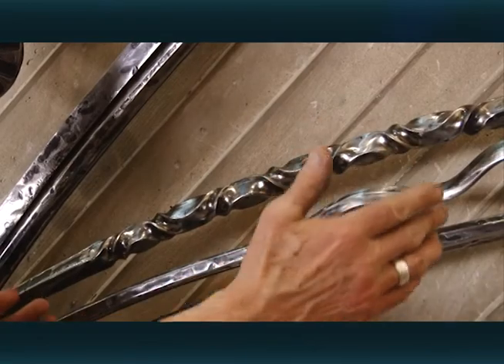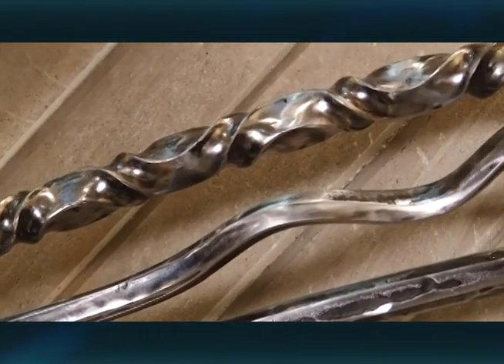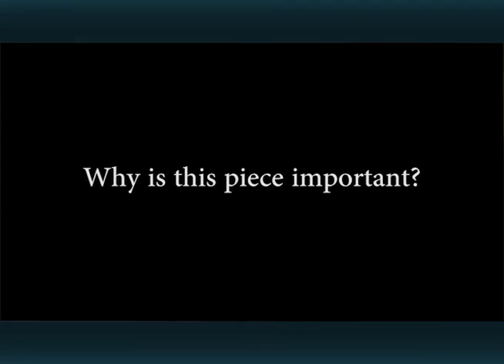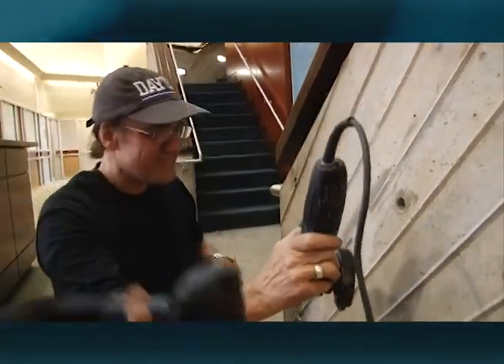Kettering Government Center Public Art Installation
An interview with steel sculptor Hamilton Dixon as he installs his piece in the lobby of the Kettering Government Center.